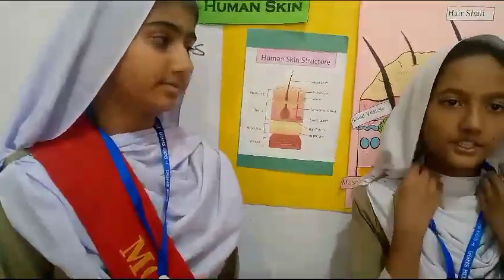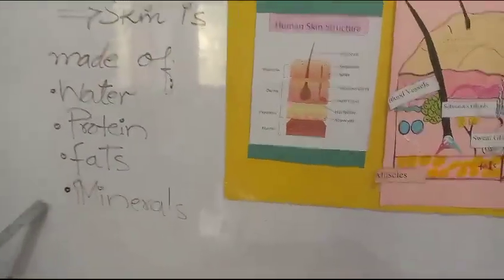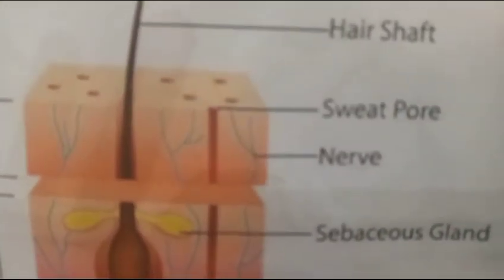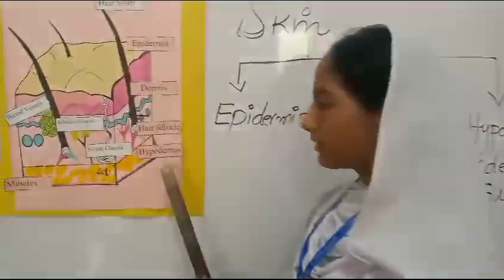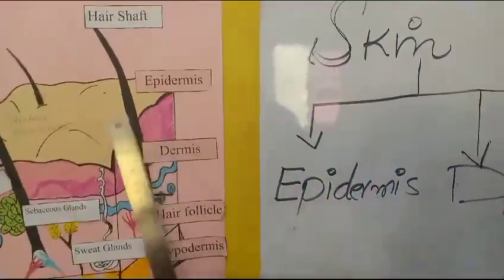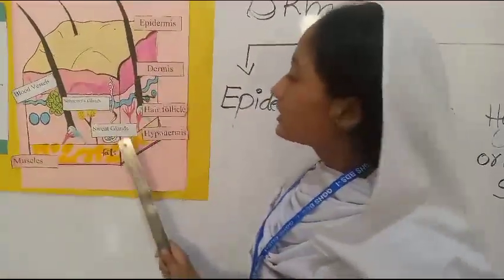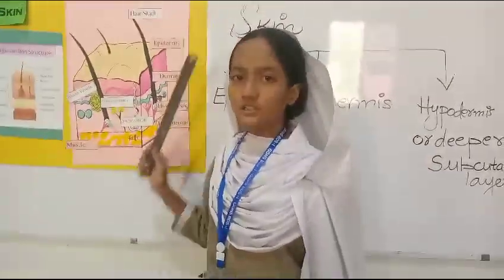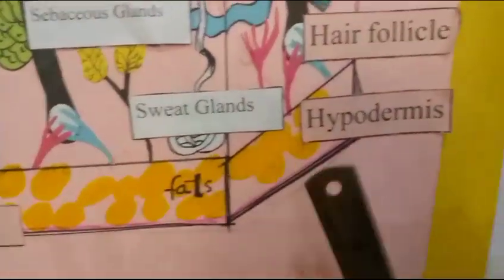STRUCTURE & FUNCTIONS OF HUMAN SKIN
BDS 1 NAWABSHAH